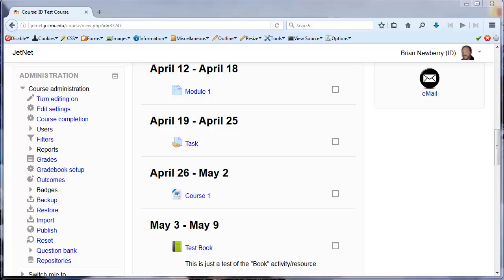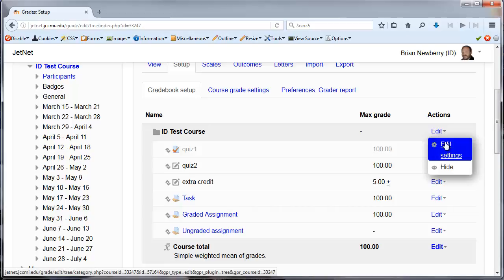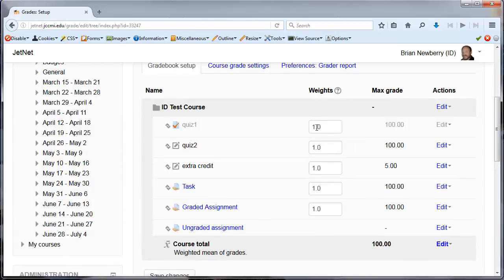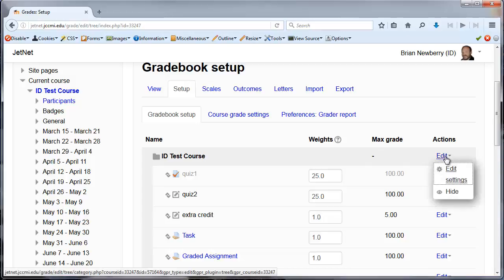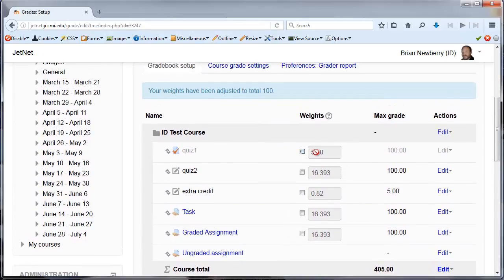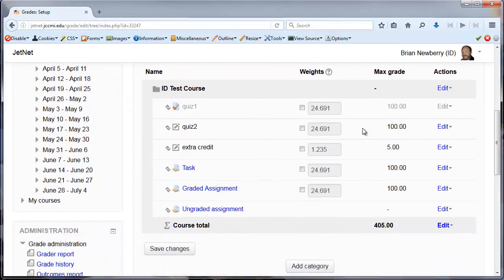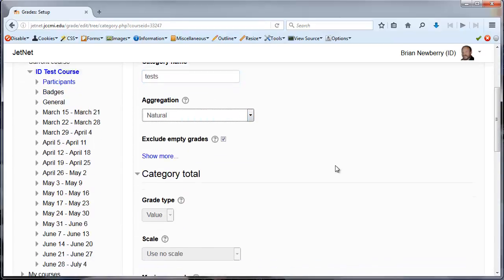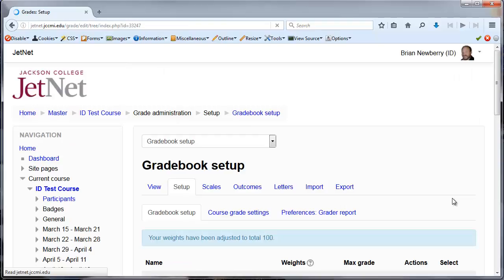JetNet Tutorial aggregation methods